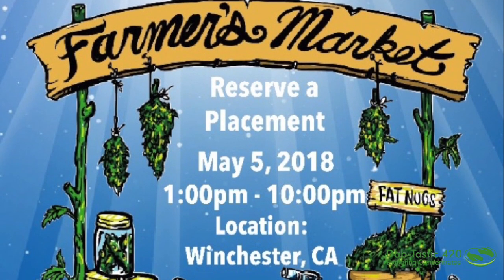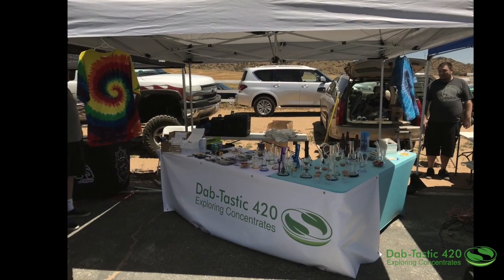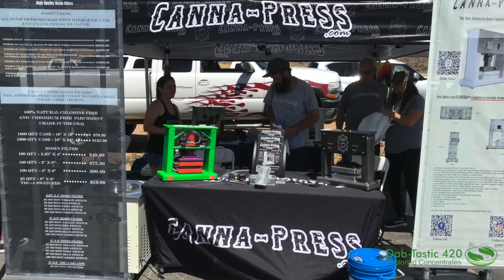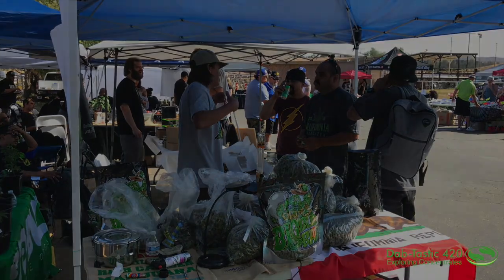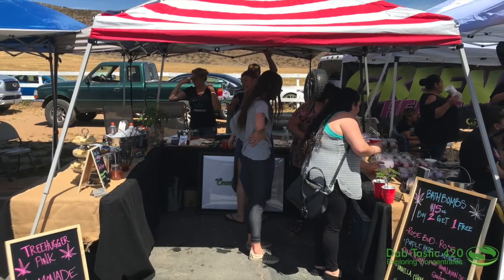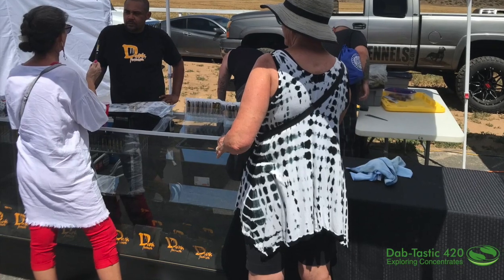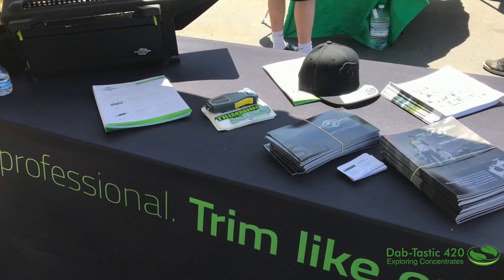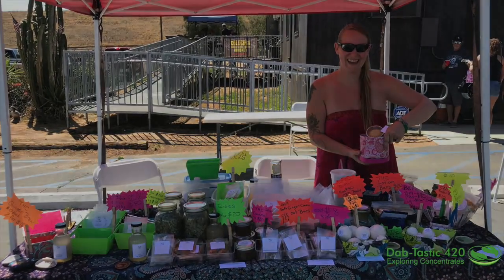May's Farmer’s Market, Weed, Cannabis Event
Hi Friends, I bring you, the Farmer’s Market that was held on May 5th. There’s a clip of Next Month’s Date, so keep an eye out for that info.

I just ran thru all the vendors so you can see who’s there and I’ll break down each vendor that we interviewed, some of these, you don’t want to miss!!!

REMEMBER, show your mom & dad & your grandparents, the only way to break the stigma is for them to see this in person. Watch my channel, come to an event, see that everyone cares, it’s incredible.

Be Cool, Stay Cool, See Ya on the Next One